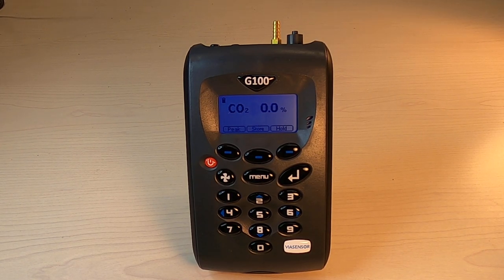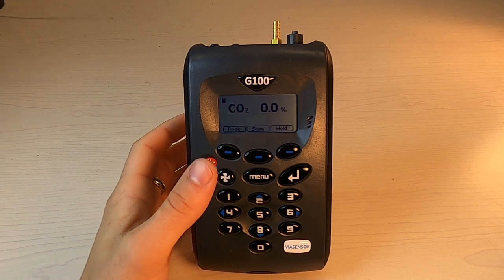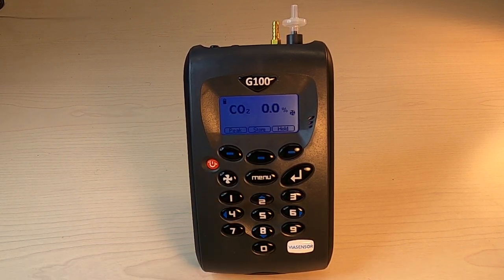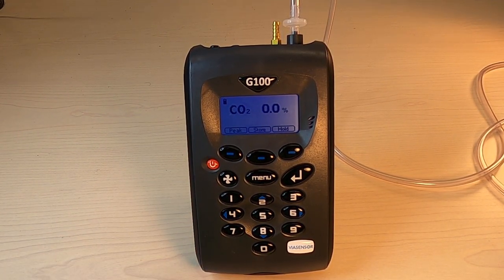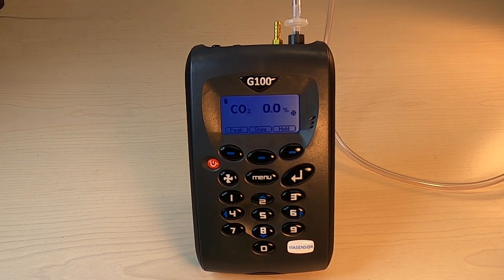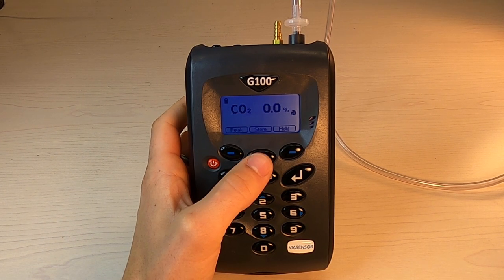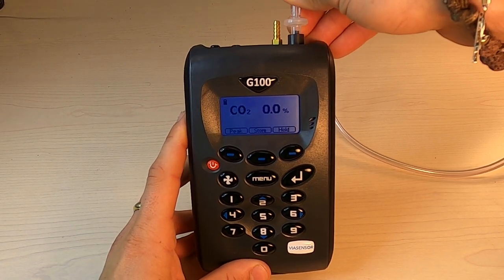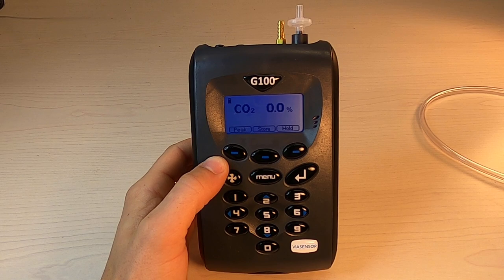Viasensor G100 Series: How To Take A Reading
From Diamond Scientific: Video features a quick run-though on taking a gas sample reading, using the Viasensor G100-10N gas analyzer series. Run time is ~3.5 min. For additional information, specifications, or FAQs, please consult the full operational menu, found on the webpage from the following